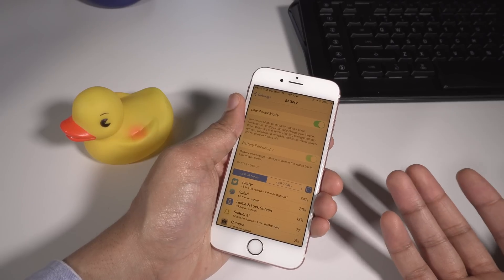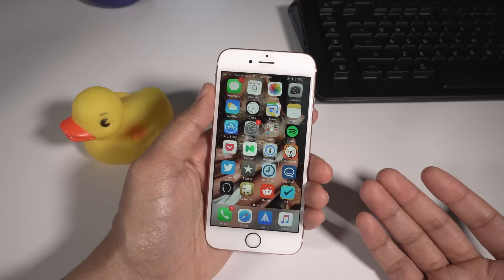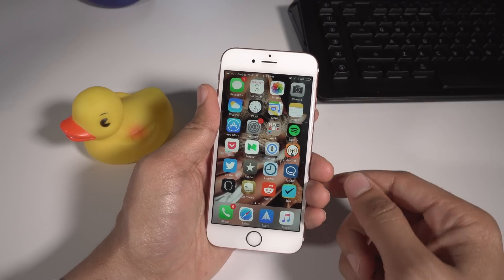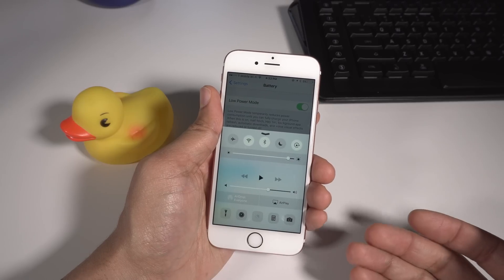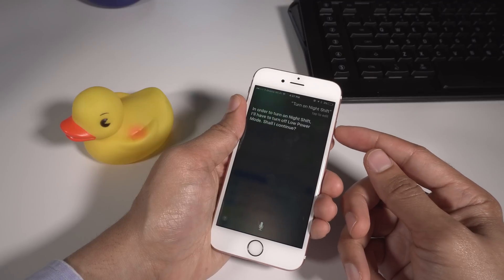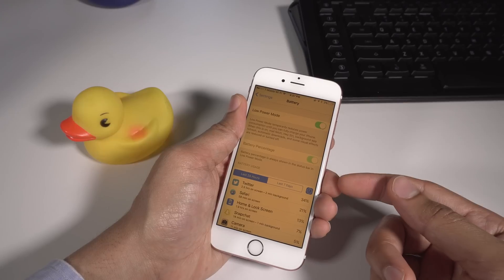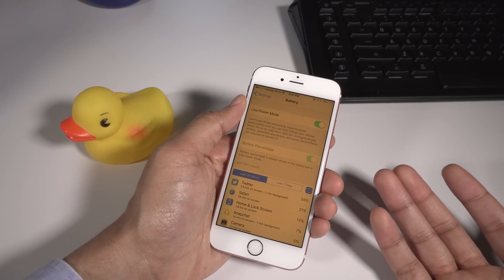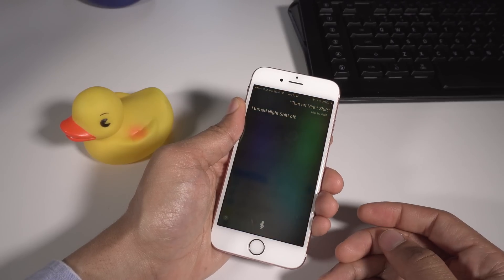How-To: enable Night Shift + Low Power Mode on iOS 9.3.1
It's still possible to enable Night Shift and Low Power mode at the same time on iOS 9.3.1...if you're tricky!